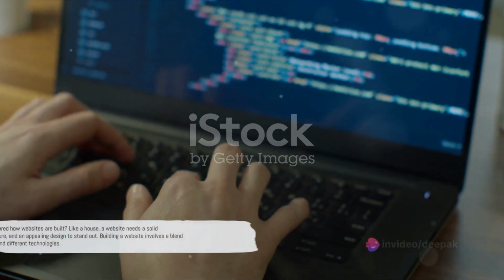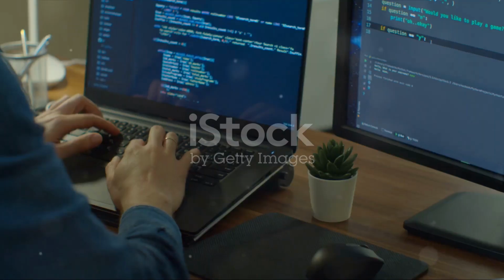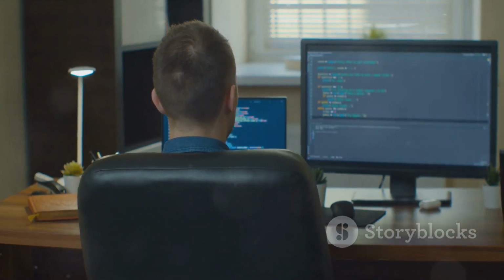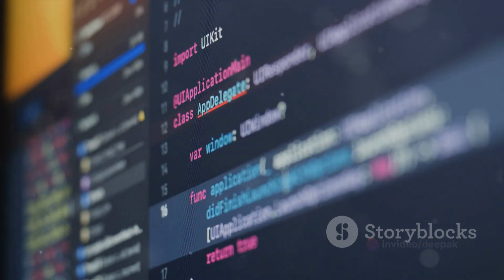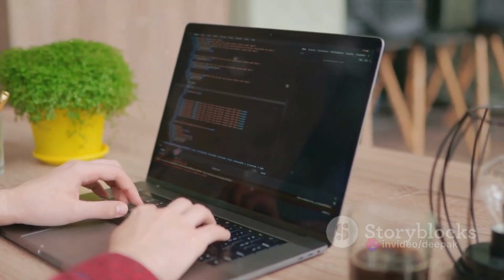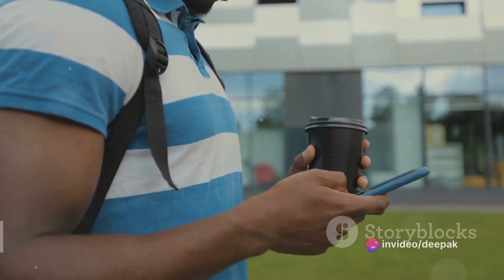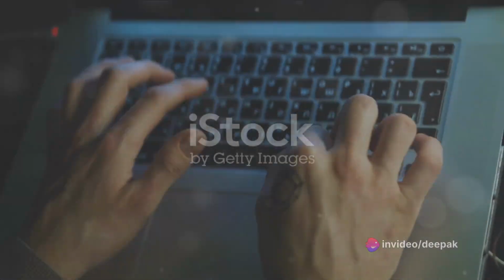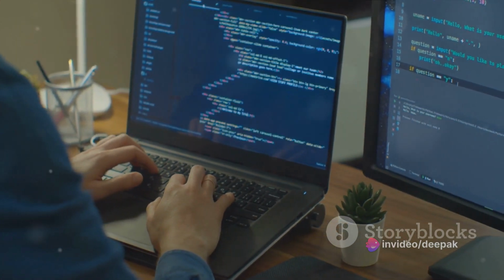Mastering Website Development: Understanding HTML, CSS, and JavaScript Like Never Before,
Welcome to our informative video on website development! In this video, we will dive deep into the fundamental building blocks of web development: HTML, CSS, JavaScript, and more. Whether you are a beginner or looking to enhance your knowledge, this comprehensive guide will provide you with a solid understanding of these integral languages.

HTML (Hypertext Markup Language), CSS (Cascading Style Sheets), and JavaScript are the three main languages used to create websites. HTML is responsible for the structure and layout of web pages, while CSS allows for the styling and presentation. JavaScript, on the other hand, brings interactivity and dynamic functionality to websites.

In this tutorial, we will explore each language individually, explaining their role and how they work together harmoniously to build captivating websites. You will learn the basic syntax, key concepts, and practical examples that will help you grasp the core concepts behind website development.

Whether you aspire to become a web developer or simply want to gain a better understanding of the field, this video will serve as an excellent starting point. Join us as we demystify HTML, CSS, JavaScript, and shed light on their significance in the world of website development!